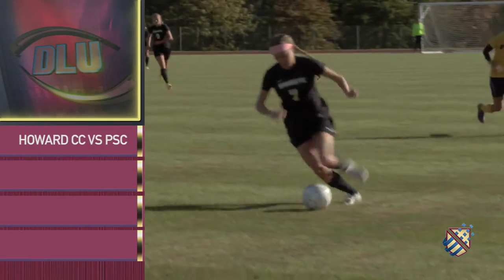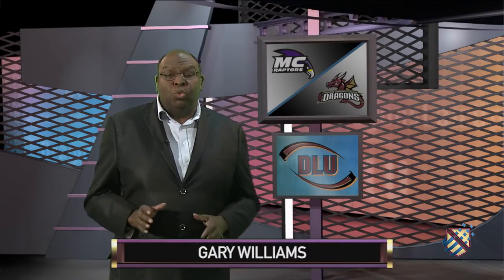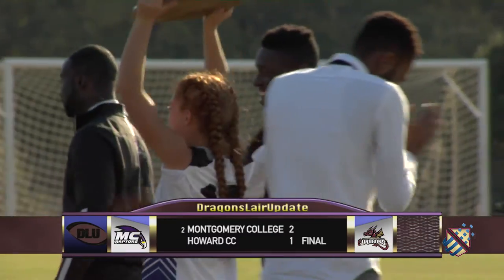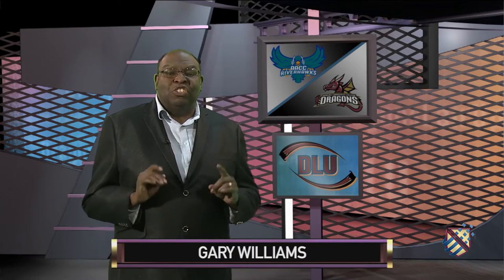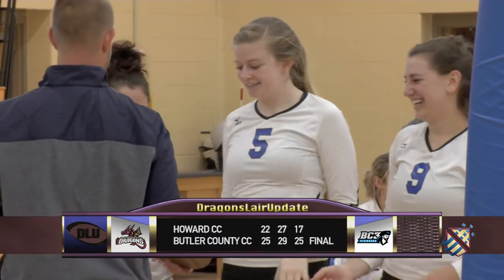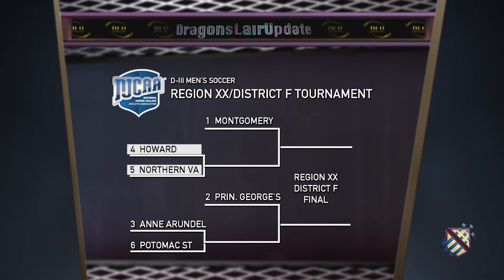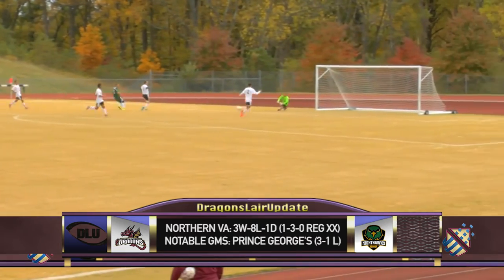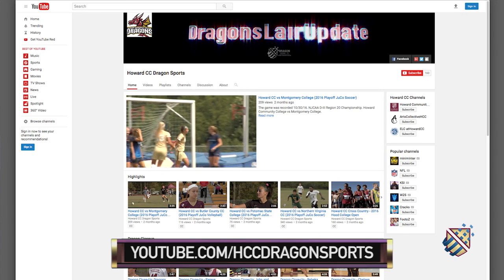Dragons Lair Update - Fall 2016 Recap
Dragons Lair Update is a half-hour sports show dedicated to the Howard Community College Dragons. This year Athletic Director/Host Diane Schumacher ushers the award-winning show into its 8th season on Dragon Digital TV (Airs on Channel 96 on Comcast, Channel 41 on Verizon in Howard County, Maryland).

This month we'll follow HCC's Fall teams throughout the postseason. Howard CC Men's Soccer battles Northern Virginia CC, Howard CC Women's Soccer and Potomac State renew tensions and Women's Volleyball takes on Butler County CC. Also, the Men's and Women's Cross Country seasons are discussed.

Dragons Lair Update airs on Dragon Digital TV in Howard County, Maryland, channel 96 on Comcast, channel 41 on Verizon.